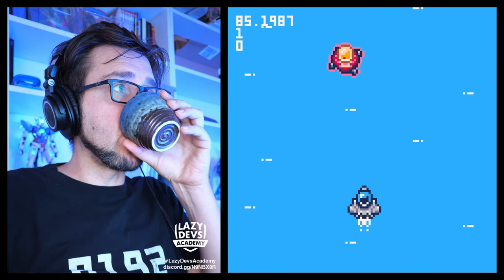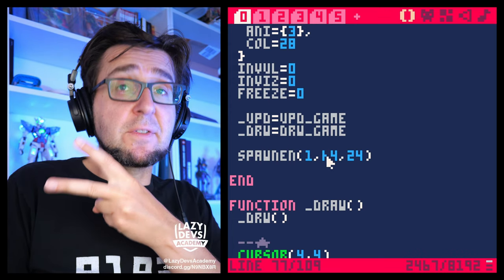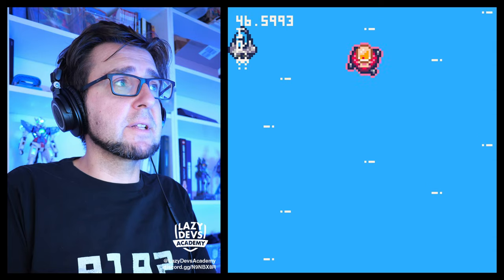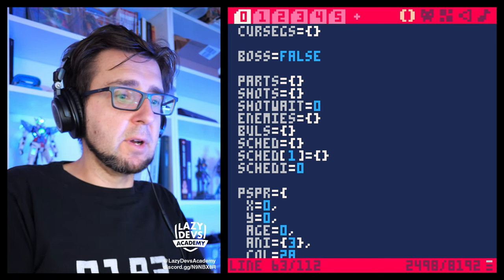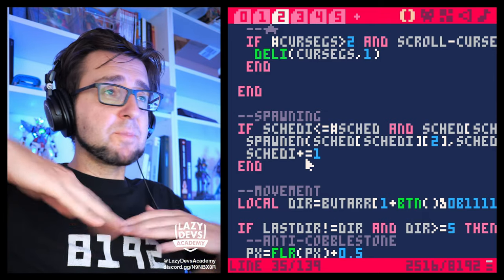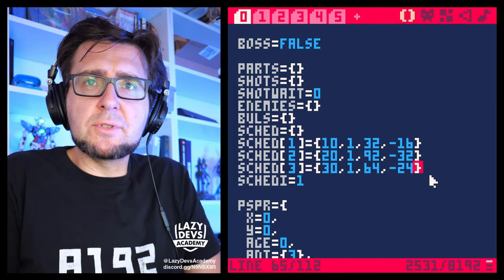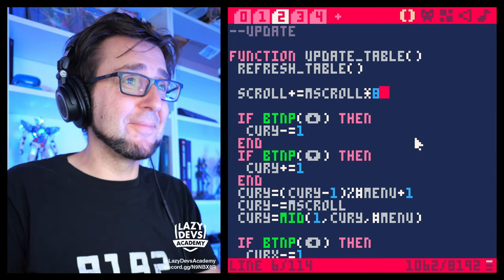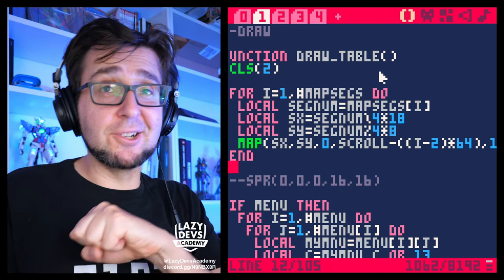Making an Advanced Shmup #41 - Spawn Schedule - Pico-8 Hero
0:00:00 Intro
0:01:37 SCHED
0:10:28 Edtitor Planning
0:13:17 Reading SCHED from a File
0:15:01 Reading MAPSEGS from a File
0:16:55 Schedule Editor
0:18:14 Drawing the Map
0:26:13 Scrolling the Map
0:27:17 Doggie Zone
0:28:18 Ko-fi